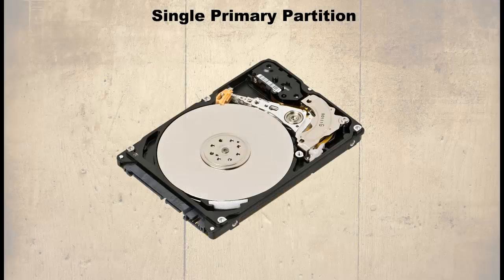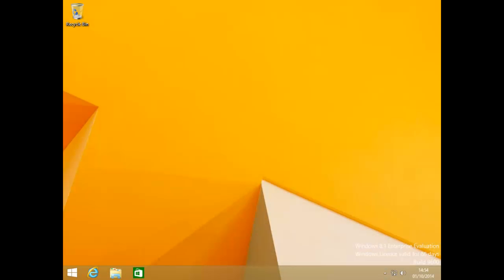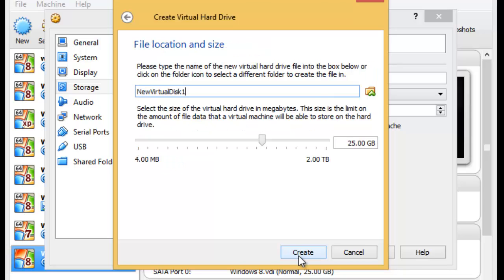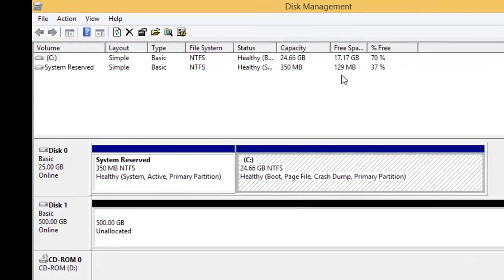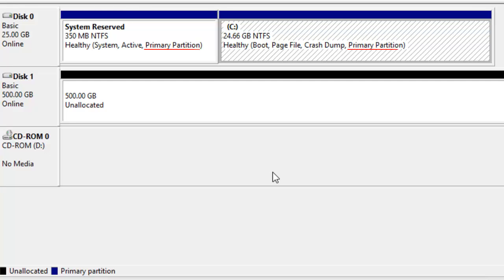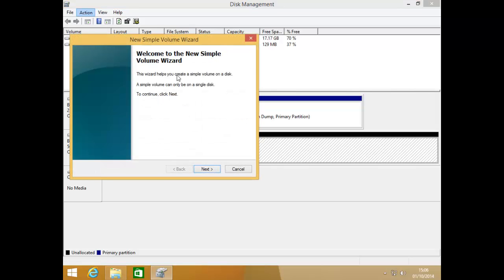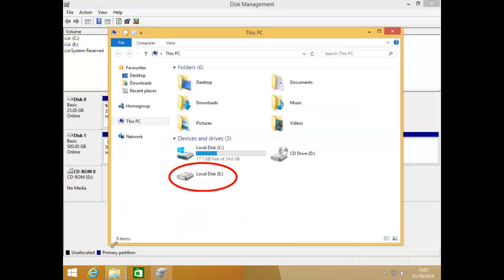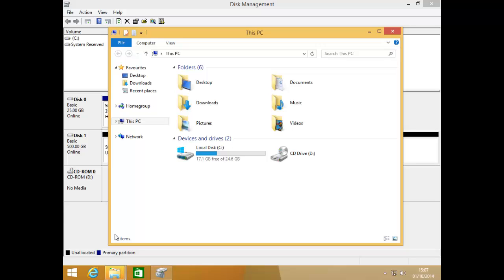Single Primary Partition